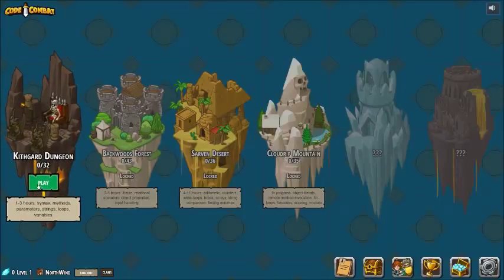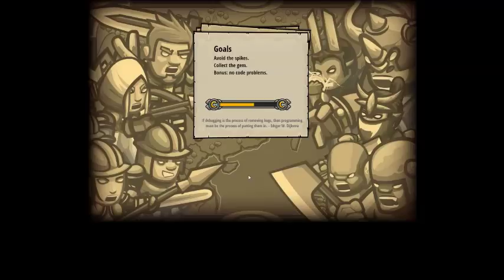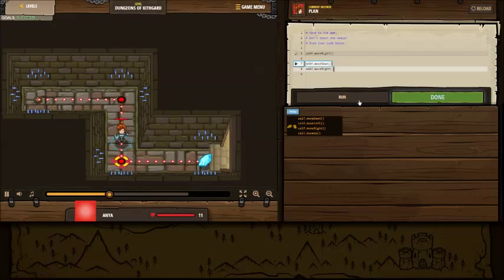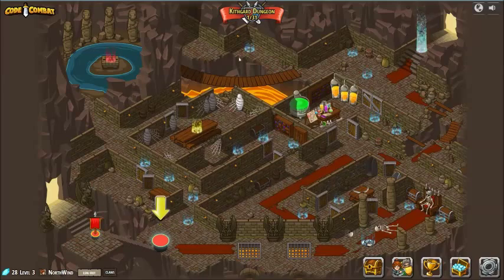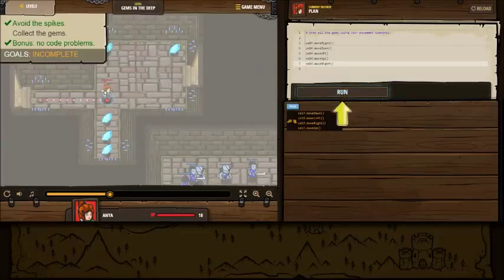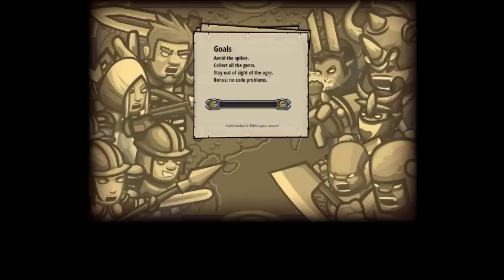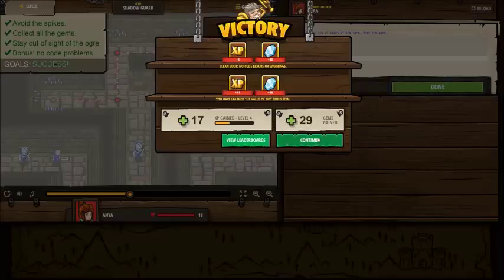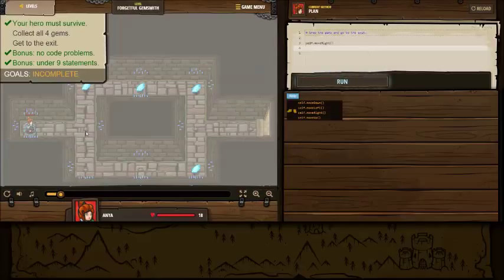First Look - Code Combat walkthrough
Today we take a look at a game designed to help you learn to program called Code Combat. We go through character selection and play through a few puzzles to check things out.

I've been wanting to learn Python for a while now and this seems like a great way to learn. I definitely recommend checking it out for yourself. Let me know if this is a series that you'd like to see me continue.